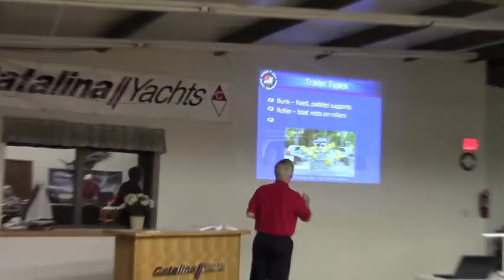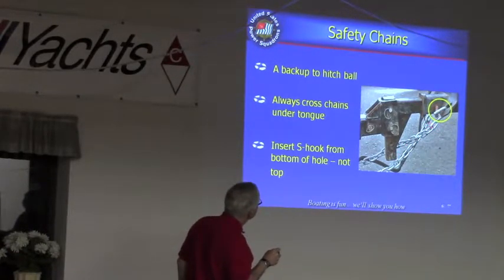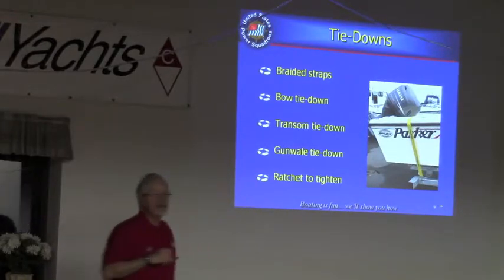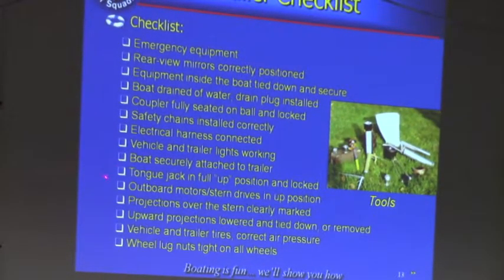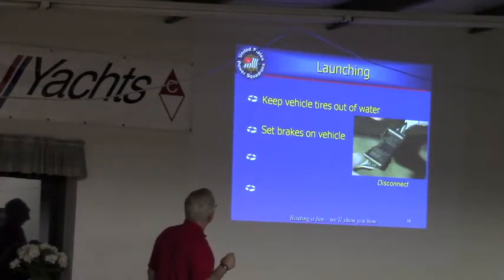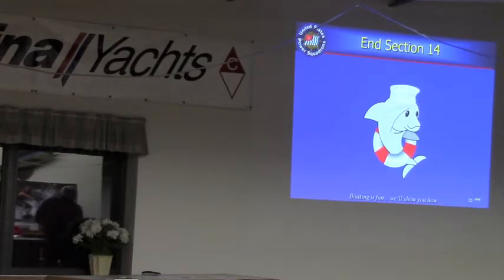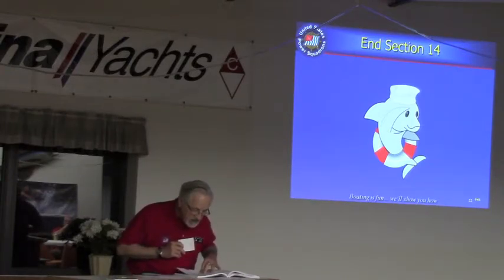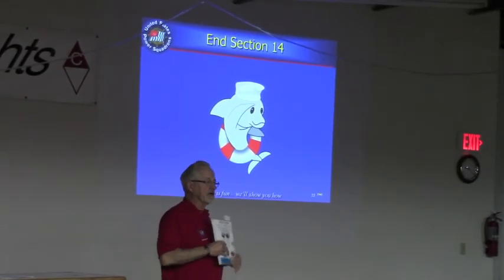Digital Workforce Education Society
The Marinette-Menominee Power Squadron's 2017 America's Boating Class hosted at NestEgg Marine's Training Facility in Marinette, Wi. This 10 session class covers all the requirements needed for Wisconsin and Michigan Safe Boating Certification. This class covers Trailers and Trailering.